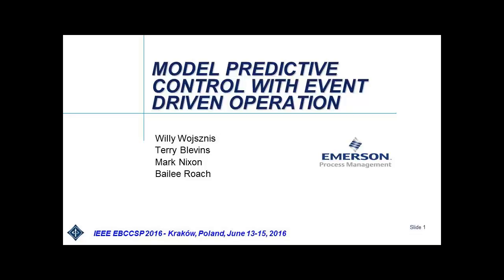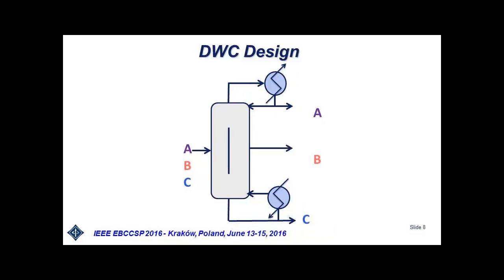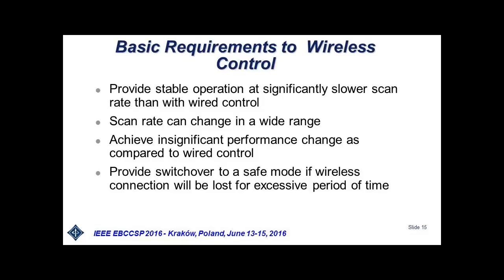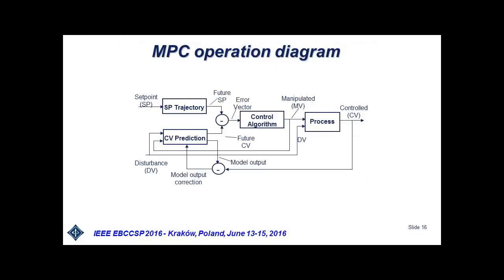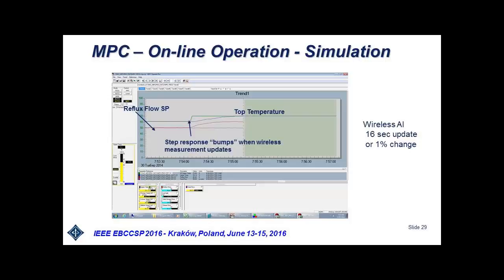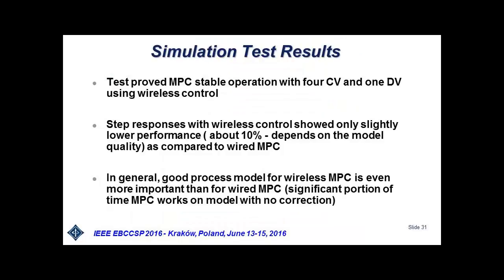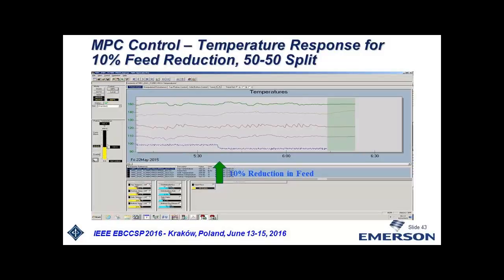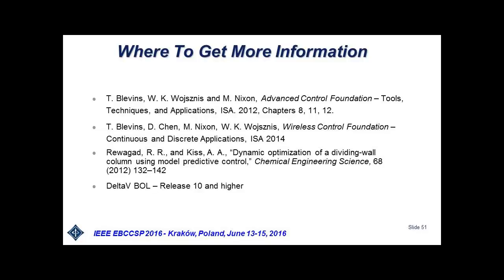Model Predictive Control With Event Driven Operations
This video is based on a presenation that Willy Wojsznis gave on June 13th, 2016 in a session on Applications of Event-Based Approaches at the Second International Conference on Event-Based Control, Communication and Signal Processing EBCCSP2016, Krakow, Poland.  In the presentation, Willy discusses how model predictive control (MPC) operation is based on the process model, which can be conveniently used in event-based MPC operation. The process model can estimate process control parameters when a measurement fails or when lab sampling is used as a control parameter. Wireless control is another case in which event-based MPC operation, including both slow sampling and randomness, is required. Wireless actuators connected directly to the MPC outputs or through PID loops with wireless actuators and measurements add a significant sophistication to the system. MPC wireless operation has been validated on a Dividing Wall Column (DWC) process which can provide potentially huge savings in energy and capital cost compared to a conventional column design.  In the installation at the University of Texas, WirelessHART transmitters take many of the process measurements used in control. The presentation details event driven wireless MPC operation and design and discusses the application challenges illustrated by the test results.